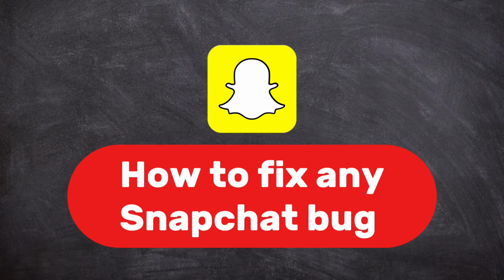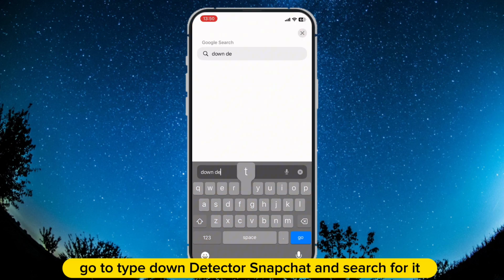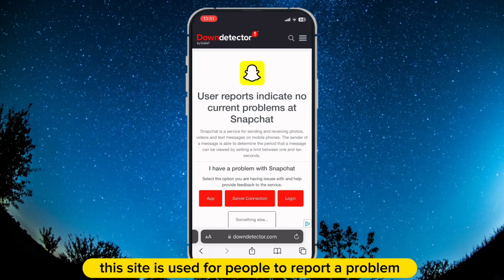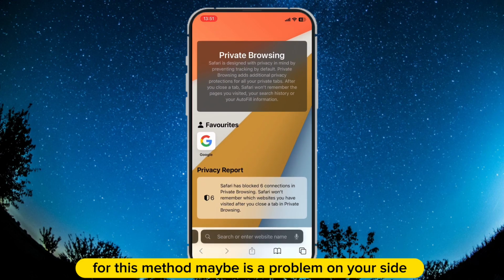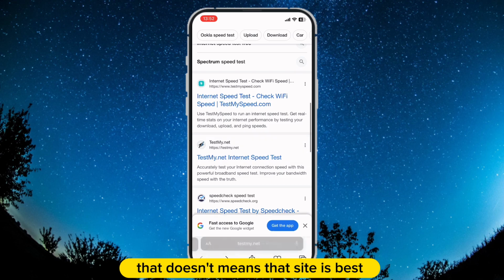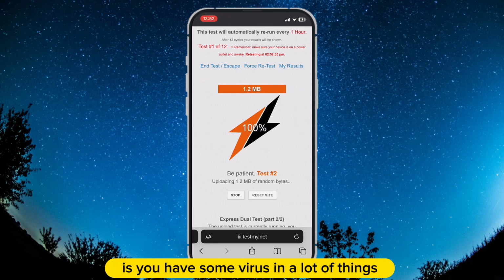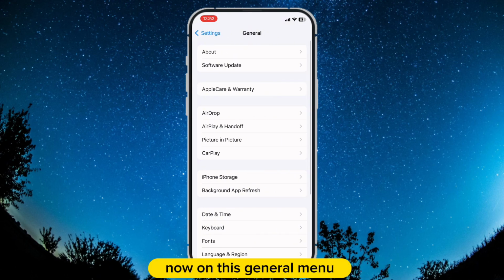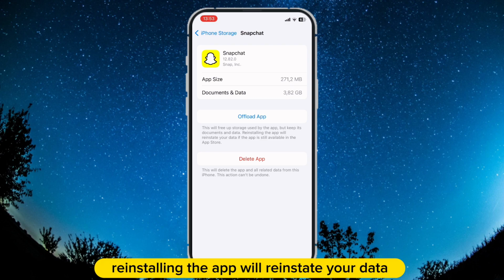How to Fix ANY Snapchat Bug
Join us in this comprehensive guide where we delve into troubleshooting Snapchat bugs during video calls. Whether it’s glitches with filters, connection issues, or audio malfunctions, we’ve got you covered. Learn step-by-step solutions and expert tips to ensure smooth and flawless video calls every time. Don’t let pesky bugs ruin your Snapchat experience – watch now and become a Snapchat troubleshooting pro!